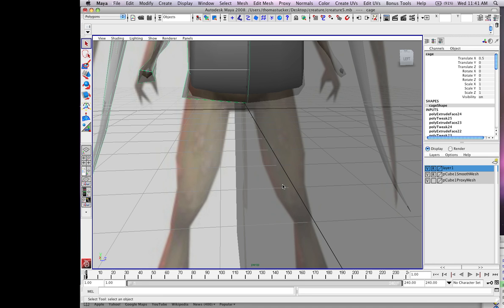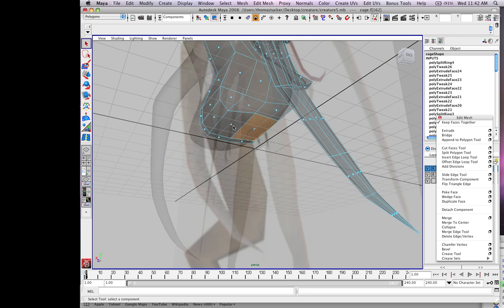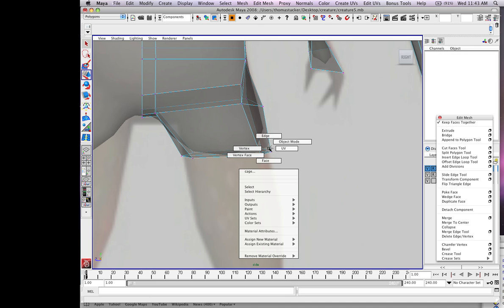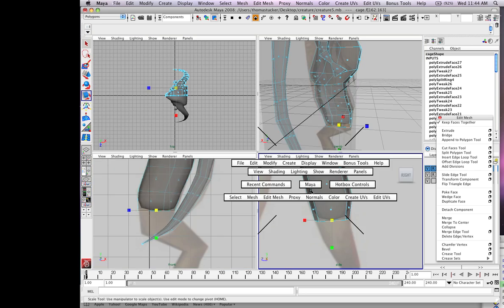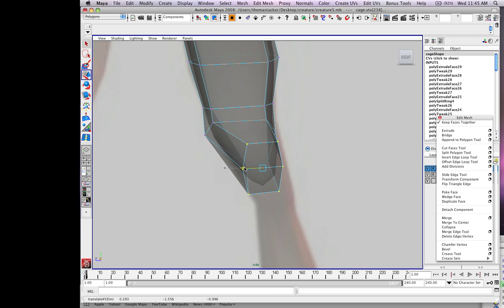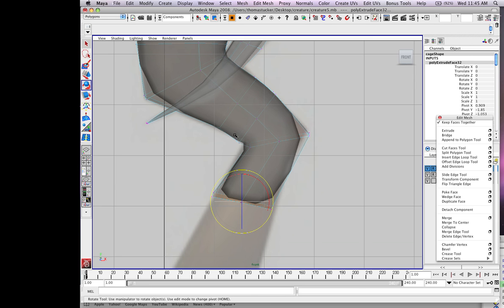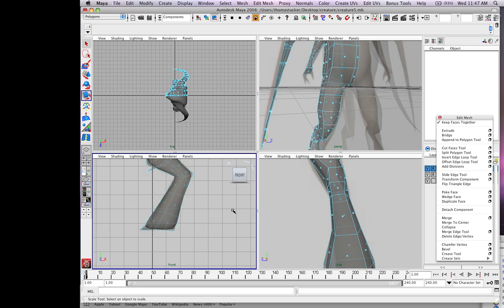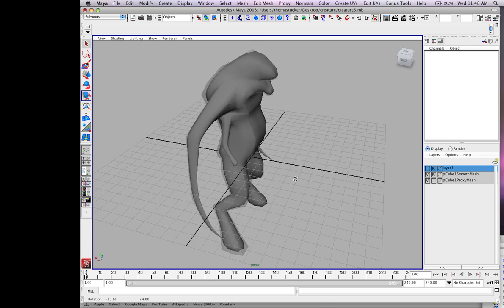Thomas Tucker creature modeling Maya 7 of 12